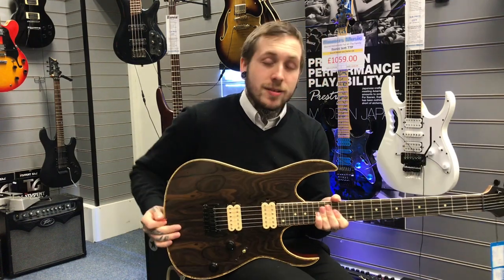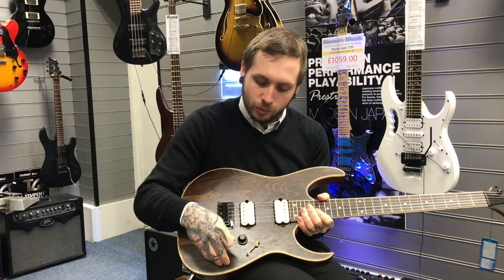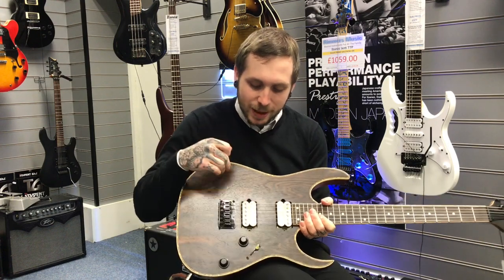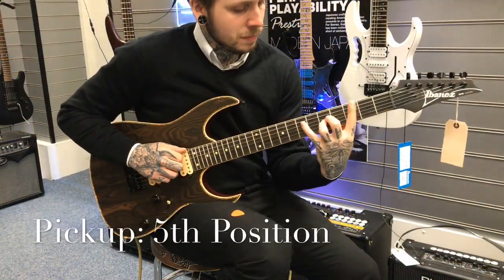Ibanez RGEW521ZC - Rimmers Music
Andy over in our Bury store again with a fantastic Ibanez guitar. We have a great selection of guitars over in Bury, with in-store experts on hand to help you out.

The Ibanez RGEW521 is made from beautiful tonewoods and quality electronics. The double cutaway body is crafted from mahogany, which provides warm and rich tones with plenty of resonance.